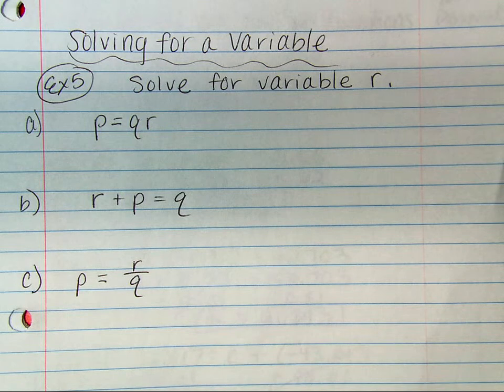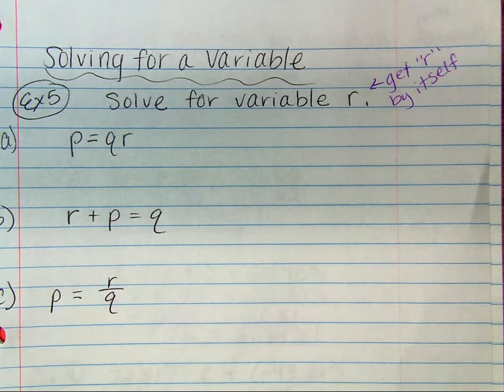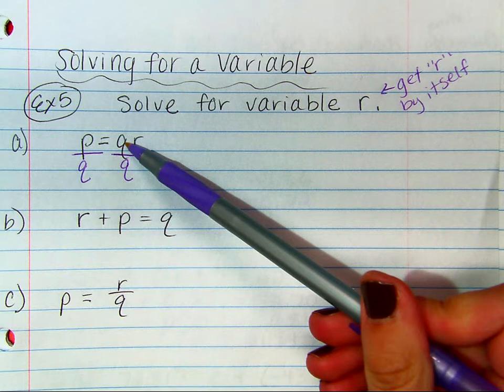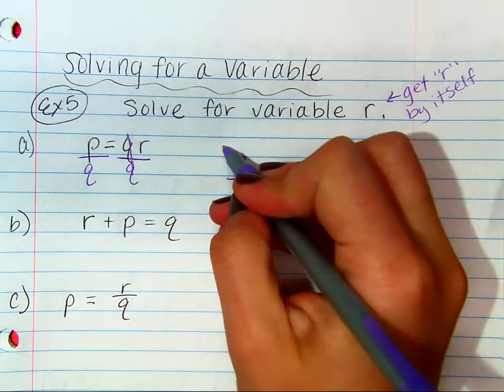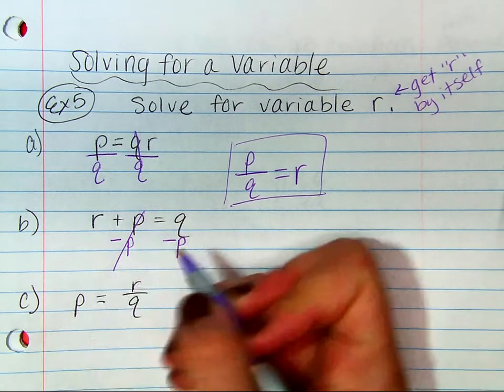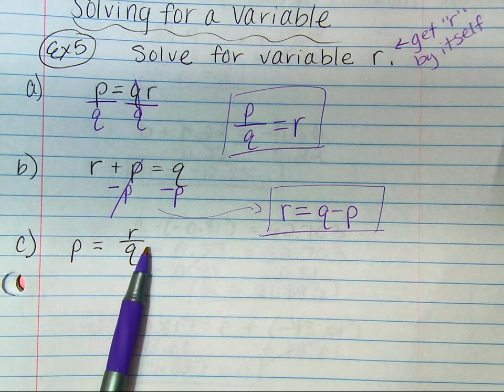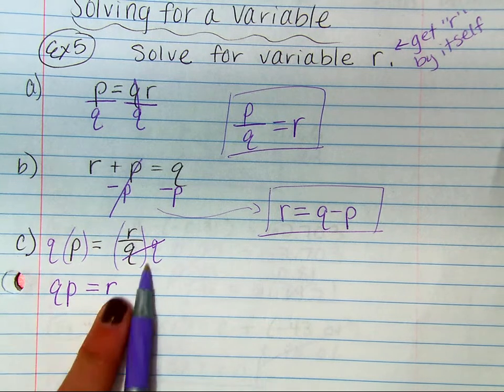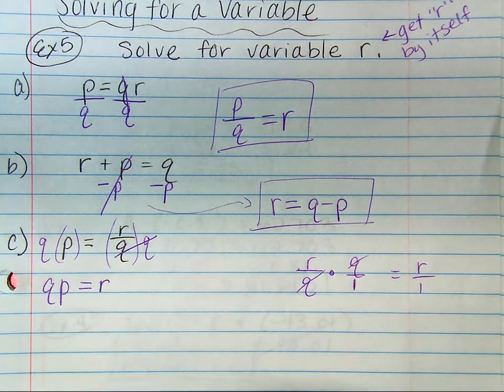PA 3 4 Divozzo SolvingforaVariable